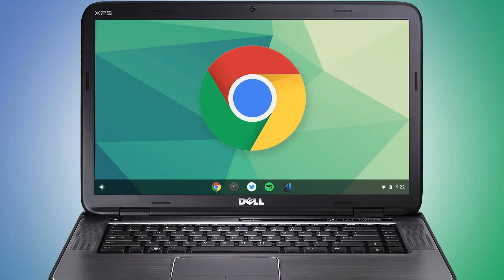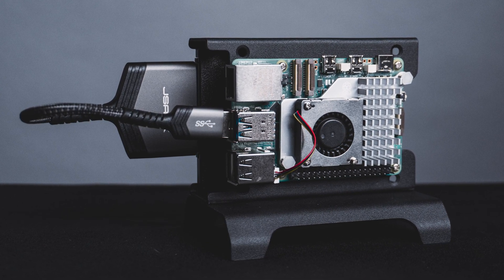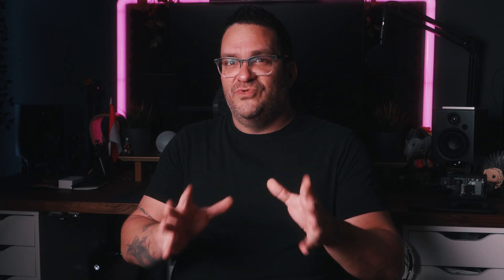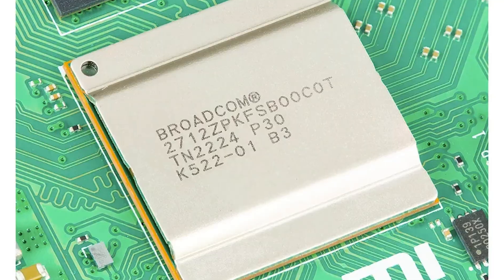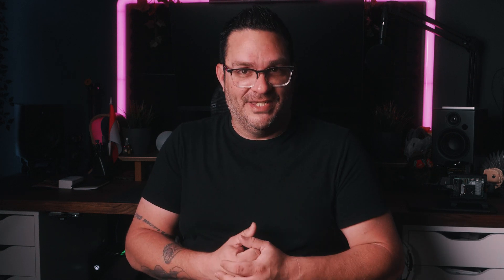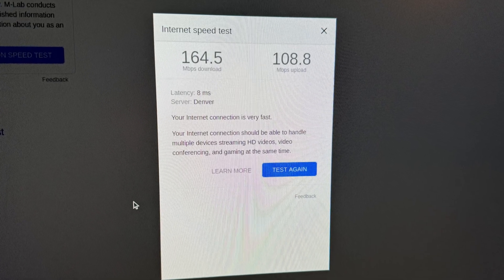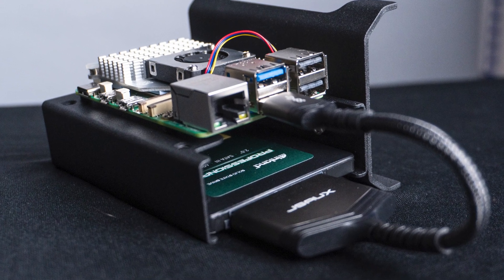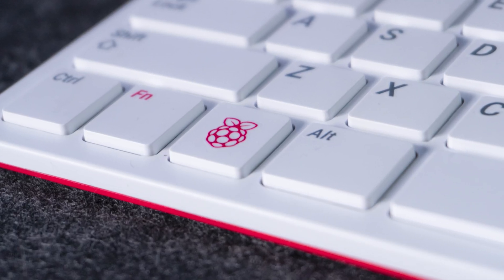Can the NEW Raspberry Pi 5 Replace Your Desktop?!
In this video we will explore the new Raspberry Pi 5 and whether it can replace your desktop pc.

🌟 Featured Products 🌟

Explore these amazing products featured in today's video:

The Cool Case
Keyboard and Mouse
SATA to USB Cable

0:00 Intro
0:50 The Build
2:06 Rpi 5 For Dummies
4:35 Benchmarks
6:05 Accessories
6:52 Final Thoughts